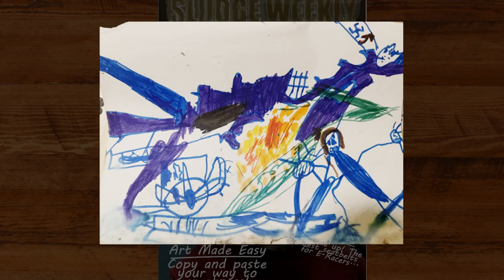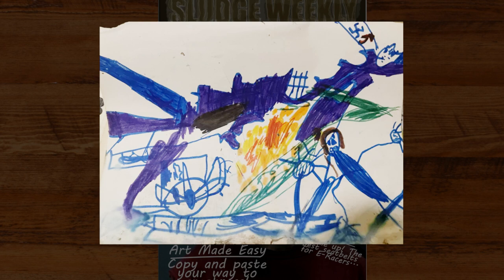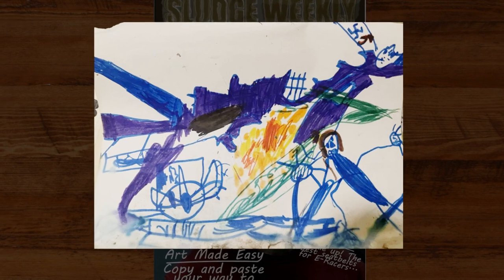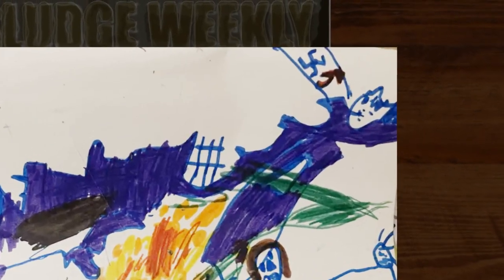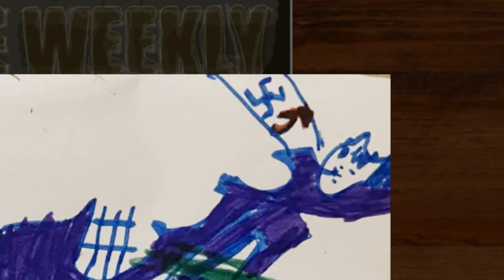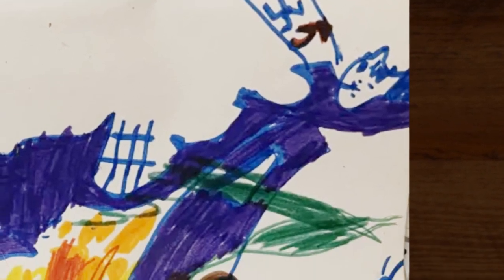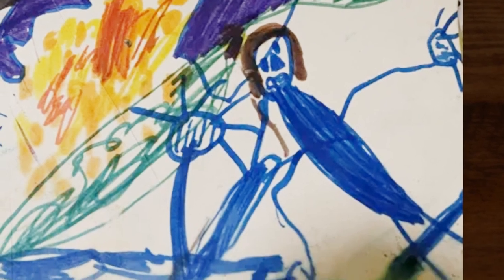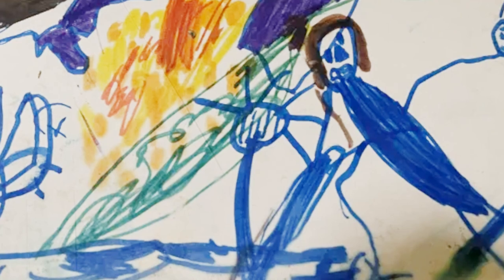A Critique of Chance "Cyraxx" Wilkins' "Art"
What the hell is this Chance? After serious consideration, my theory is that this started out as a map of Europe he was copying out of a textbook. At some point it got too hard, so he gave up before even attempting to draw the rest of the Scandinavian countries, or the U.K. The boot of Italy and lump that might be Denmark are the only identifiable countries though. Once he gave up on the map, it was time to get "creative".

Europe turned into rubble, note the grid-like building skeleton about where Poland should be. In the top-right corner we have, something. Is it a swastika bat signal? A flag of some kind? Chance probably knows. If so he could also theoretically explain what's up with the Hello Kitty hockey mask.

Anyway, if this was for school I wonder what grade he got. Maybe, just maybe he crushed the written part and this didn't matter. Yeah. And maybe I'm a Chinese jet pilot named Wang Wei.